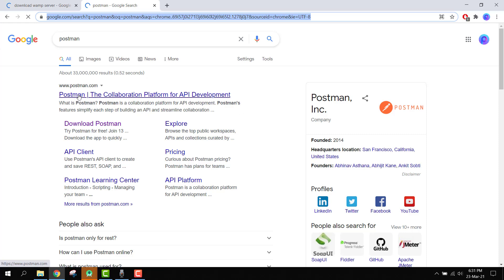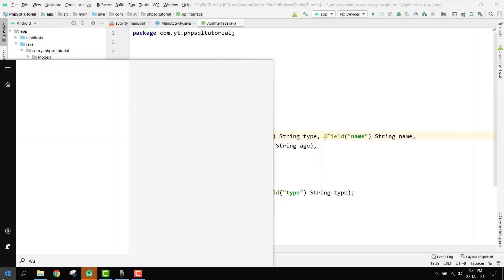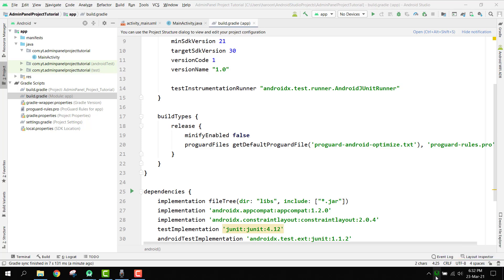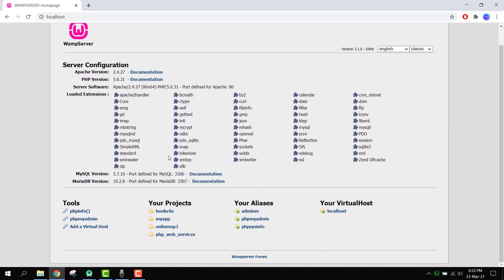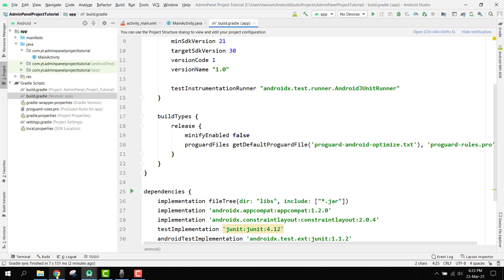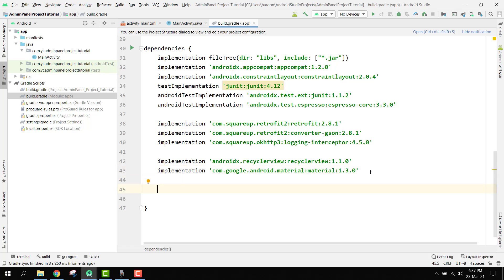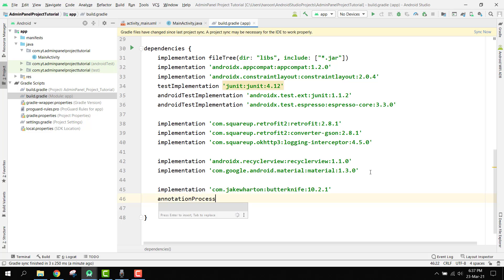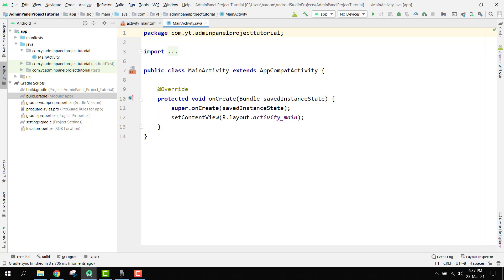Complete Retrofit2 Tutorial with MySql (php) PART 02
In this video, i will be starting a new video series in which we will create the project and integrate some libraries.
We will connect our application using Retrofit2 with the php and mysql database.